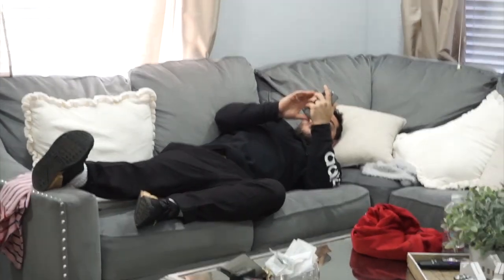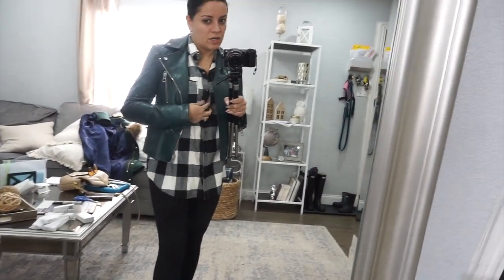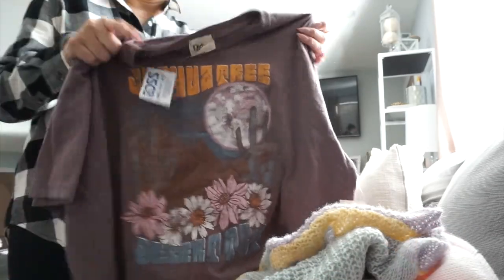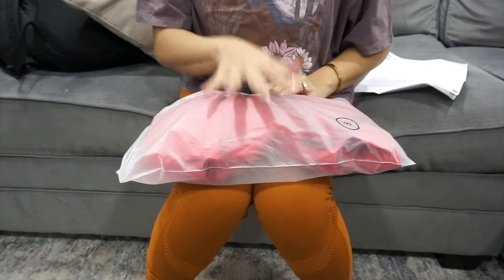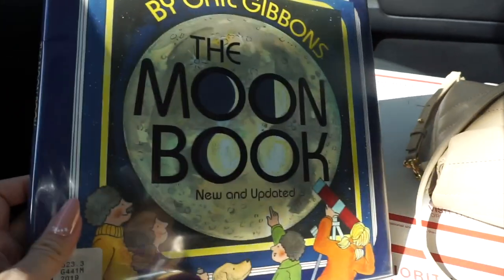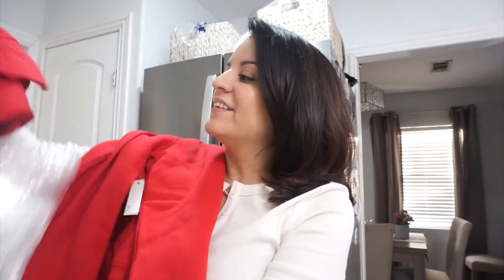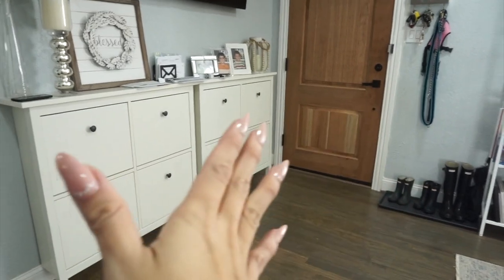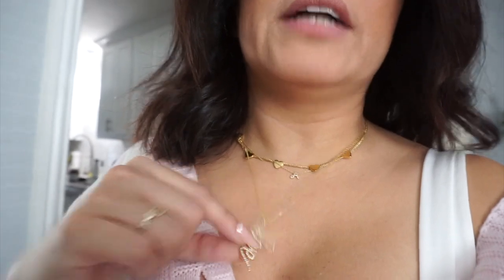WEEK VLOG | WEEK 24 | WORKOUT WITH ME | POOL UPDATE | ROSS FINDS | MINI HAUL | IKEA HEMNES DRESSER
Amazon Watch band